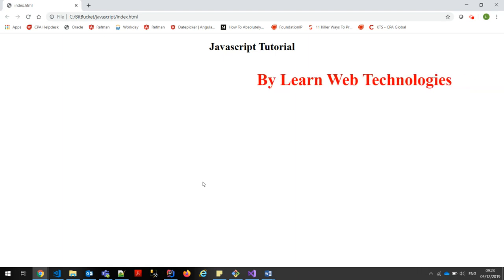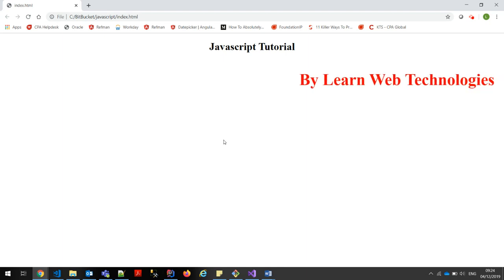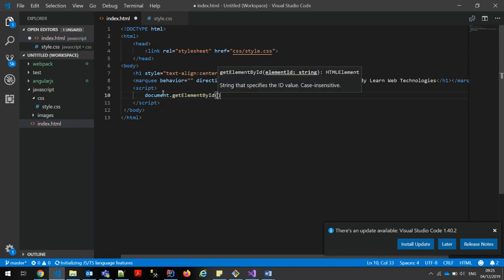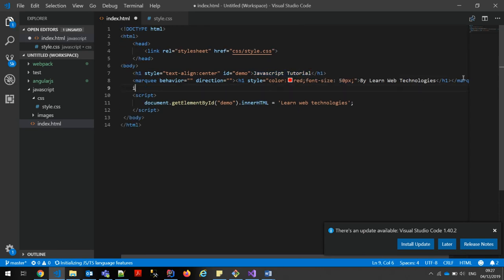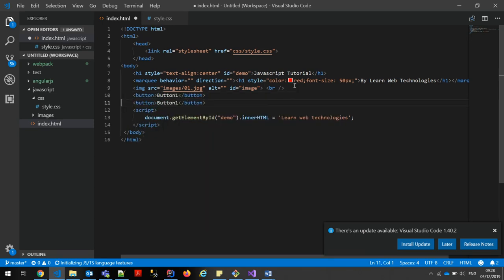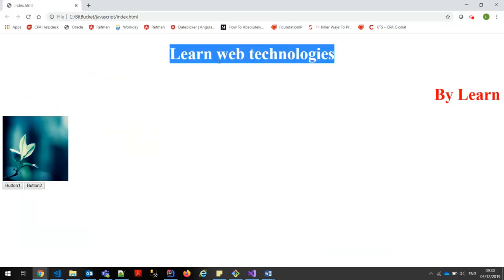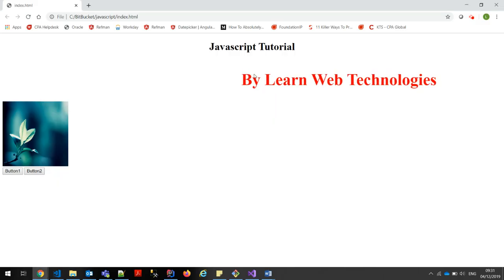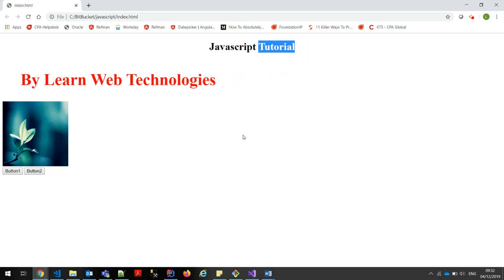JavaScript Tutorial for Beginners - Part 1 | JavaScript Introduction | Learn Web Technologies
Why Study JavaScript?
JavaScript is one of the 3 languages all web developers must learn:
   1. HTML to define the content of web pages
   2. CSS to specify the layout of web pages
   3. JavaScript to program the behavior of web pages
Web pages are not the only place where JavaScript is used. Many desktop and server programs use JavaScript. Node.js is the best known. Some databases, like MongoDB and CouchDB, also use JavaScript as their programming language.

JavaScript and Java are completely different languages, both in concept and design.
JavaScript was invented by Brendan Eich in 1995, and became an ECMA standard in 1997.
ECMA-262 is the official name of the standard. ECMAScript is the official name of the language.

JavaScript Can Change HTML Content
One of many JavaScript HTML methods is getElementById().
This example uses the method to "find" an HTML element (with id="demo") and changes the element content (innerHTML) to "Hello JavaScript"
document.getElementById("demo").innerHTML = "Hello JavaScript";

JavaScript accepts both double and single quotes:

JavaScript Can Change HTML Attribute Values
JavaScript Can Change HTML Styles (CSS)
JavaScript Can Hide HTML Elements
JavaScript Can Show HTML Elements